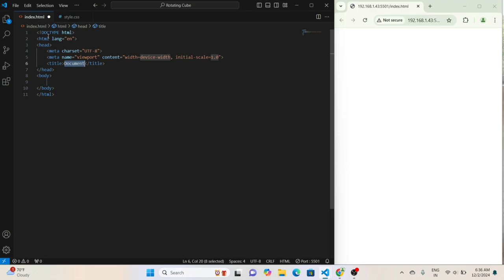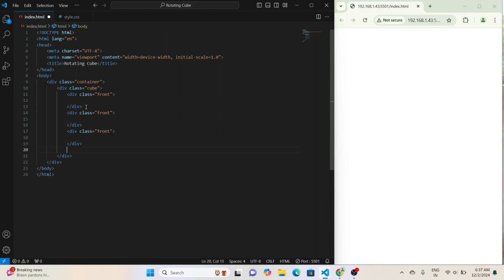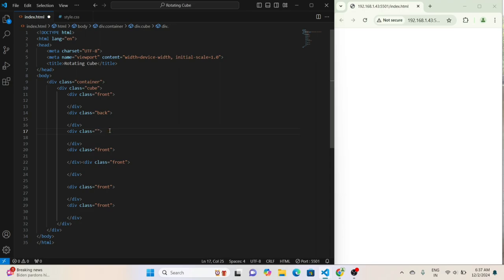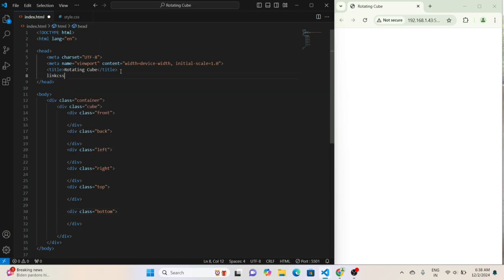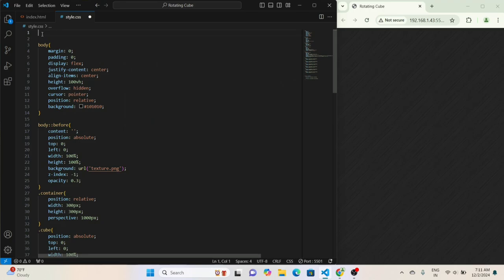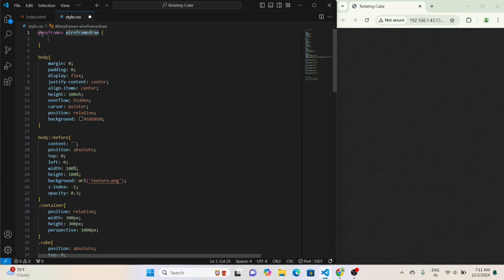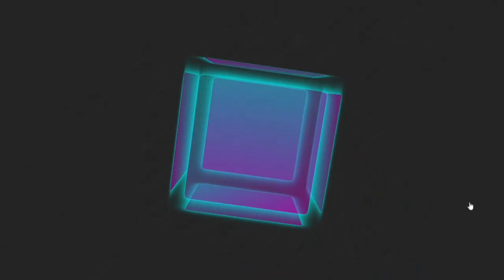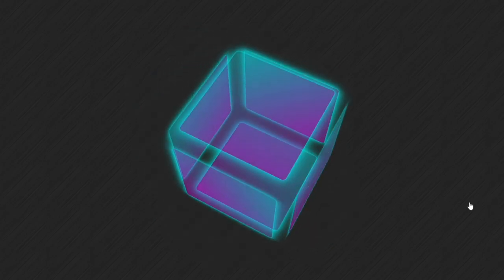Interactive 3D Rotating Wireframe Cube with HTML & CSS Tutorial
Learn how to create an interactive 3D rotating wireframe cube using only HTML and CSS in this easy-to-follow tutorial! Perfect for beginners and web developers who want to add dynamic animations to their websites. 🚀💻

In this video, we’ll guide you through building a rotating wireframe cube that spins on the X and Y axes, giving it a sleek 3D effect. Whether you're just starting out or have some experience, you’ll find this project both fun and easy to follow!

👉 Chapters:
0:00 Introduction
0:16 Setting Up HTML Structure
0:46 CSS Styling Begins (Setting up basic styles)
1:53 Adding 3D Perspective
2:47 Defining the Animation
3:29 Styling Cube Faces
5:11 Wireframe Animation
6:06 Final Thoughts & Ending

Got questions or feedback? Drop them in the comments—I’m here to help! ✨

• AI-Generated Voice:
The voice in this video is AI-generated to improve content delivery for coding tutorials. Thanks for your understanding!